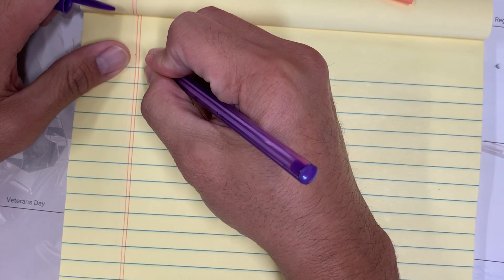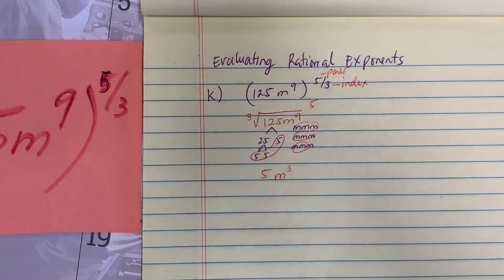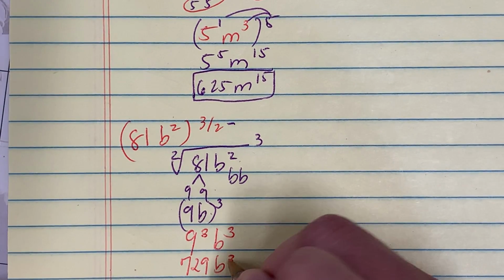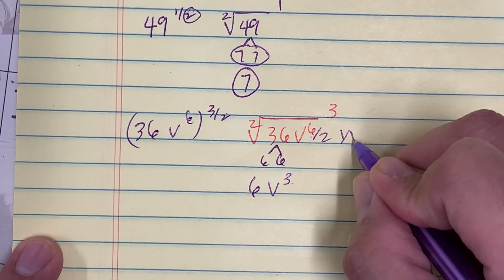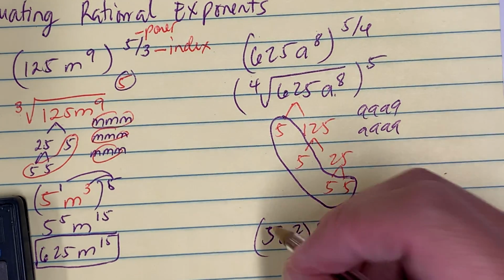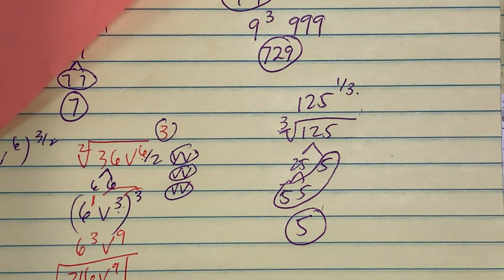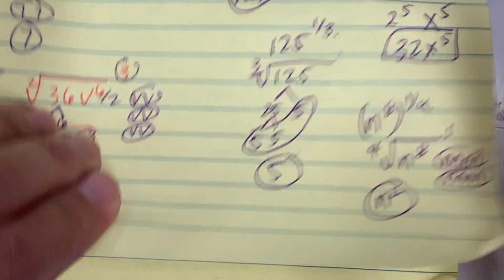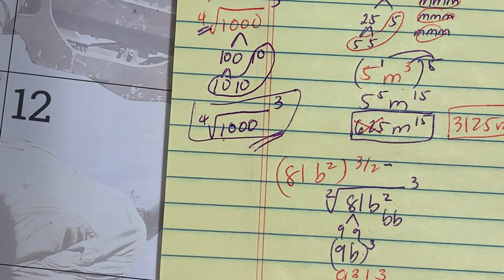Evaluating Rational Exponents (Round Robin)